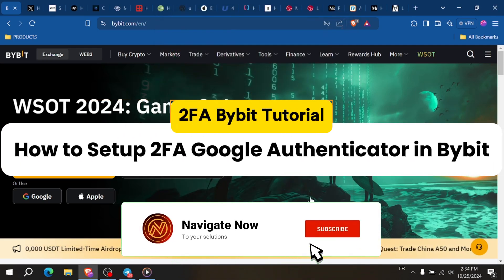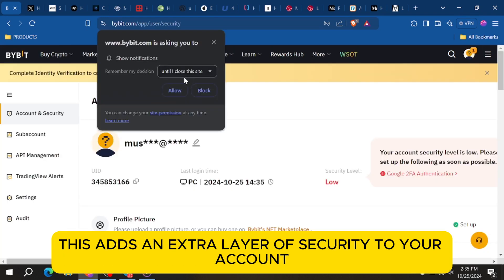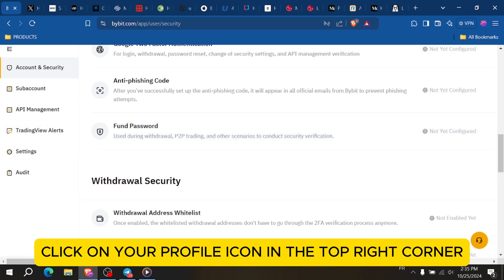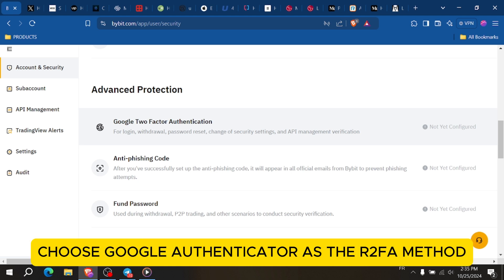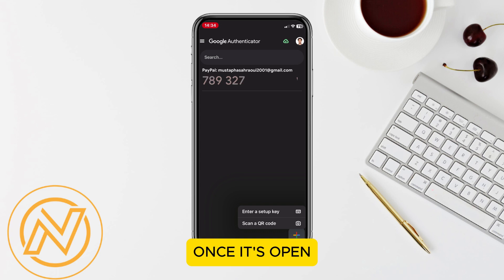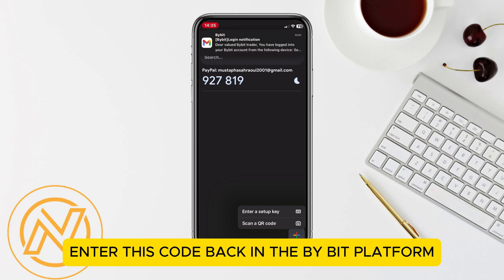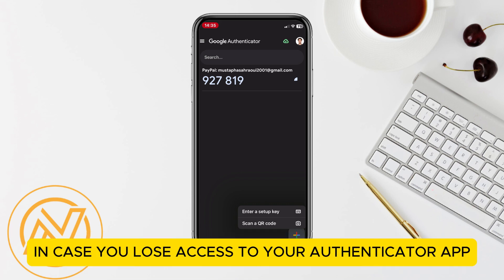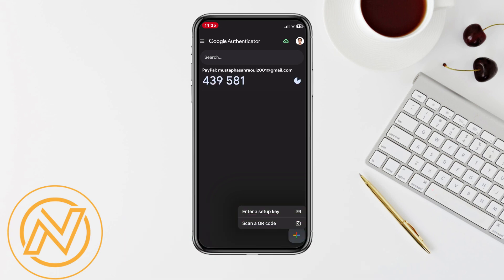How to Setup 2FA Google Authenticator in Bybit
In This Video, learn .How To Set Up 2FA Google Authenticator in ByBit.
setup. google authenticator. bybit. 2fa google authenticator.